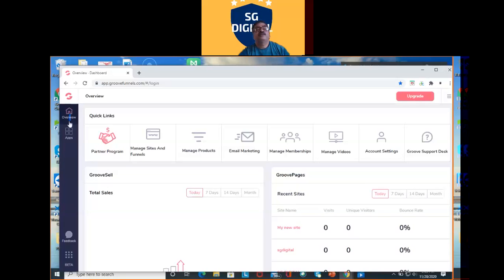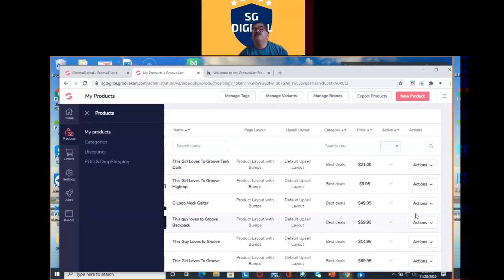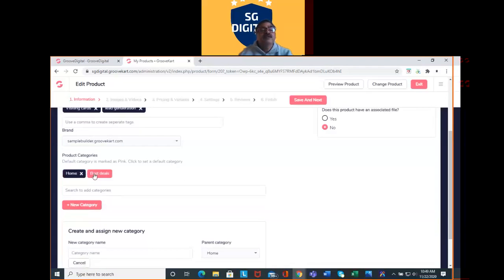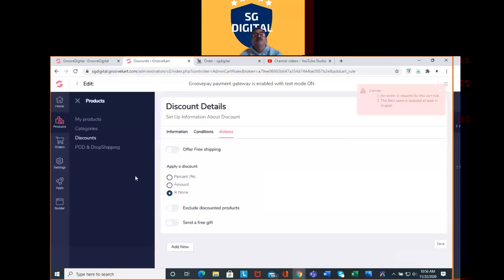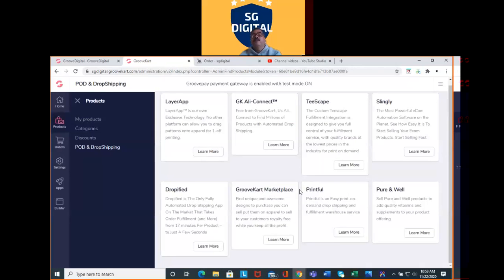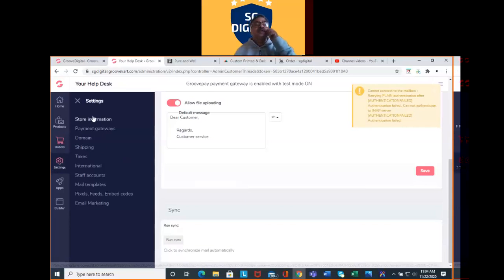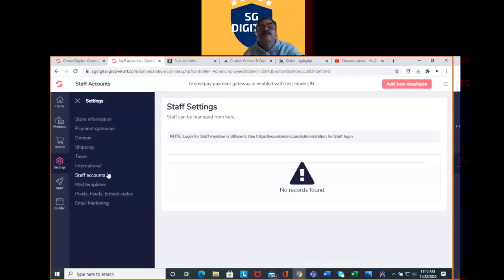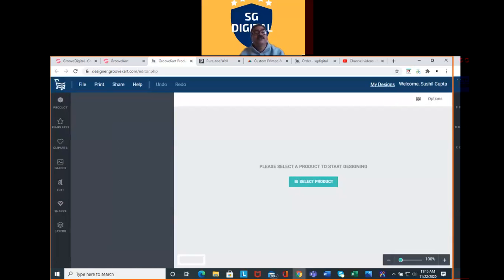Join The Fastest Growing Funnel Building Platform for FREE GROOVE KART APP for e-com stores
This video is about Groove kart software training to upload physical and Digital products,
setting pricing, discount, Designing product page, integrating payment gateways, email marketing app, print on demand, dropshipping apps.
you can have Groove kart for free and set up your own store  and also you can join Groove